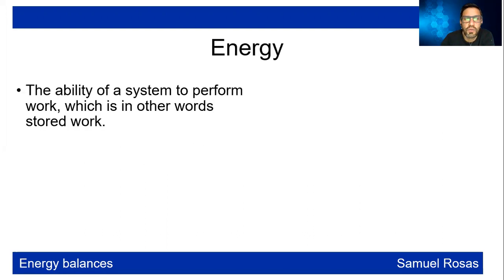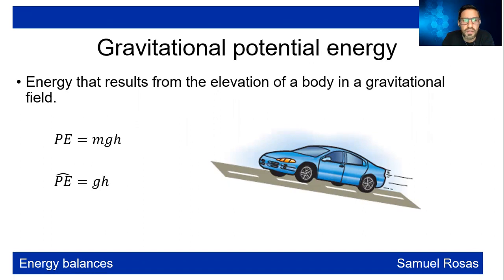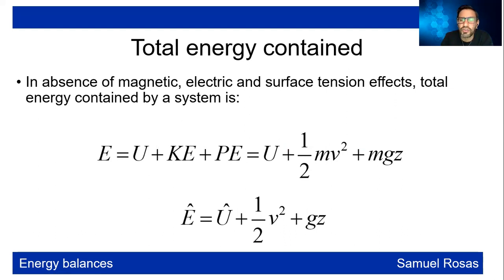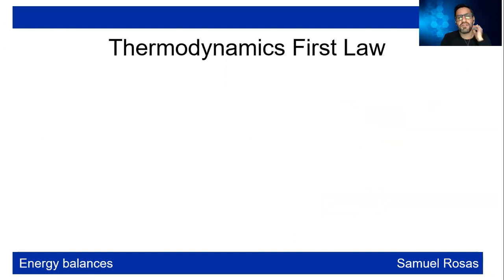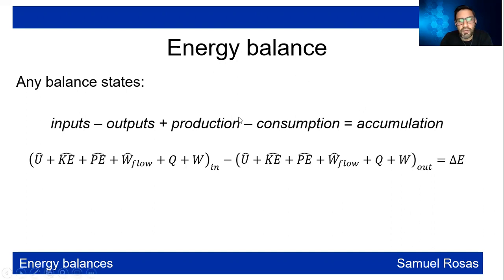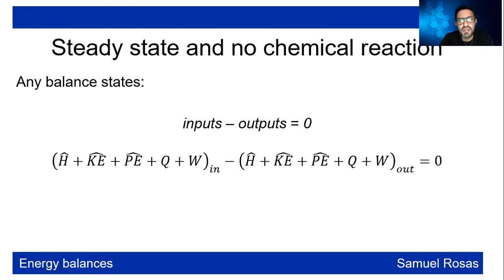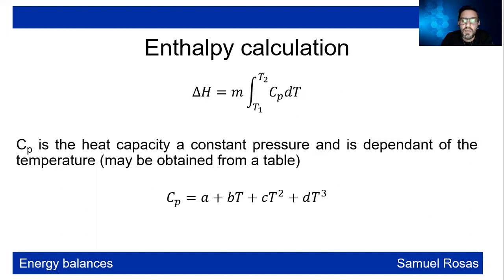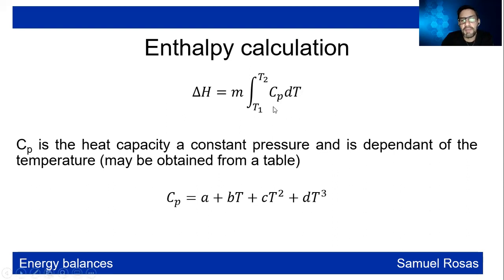5.2 Forms of energy and energy balance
This video introduces the first law of thermodynamics as the energy balance.